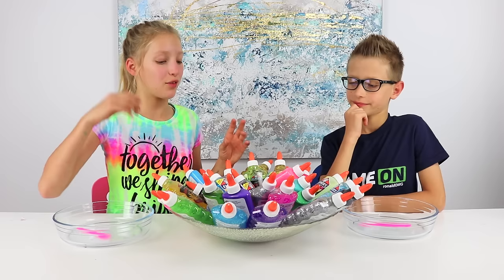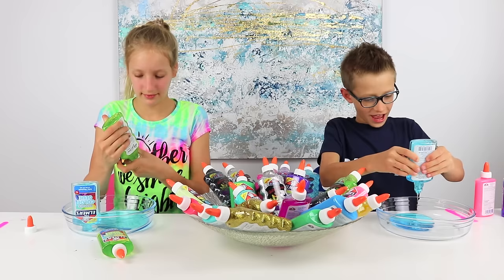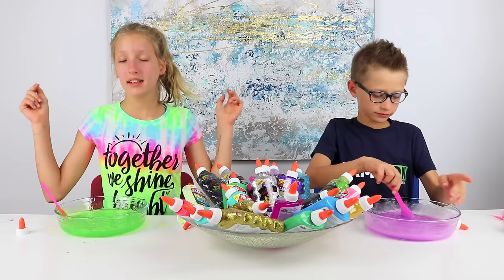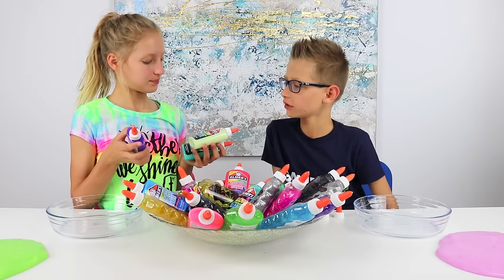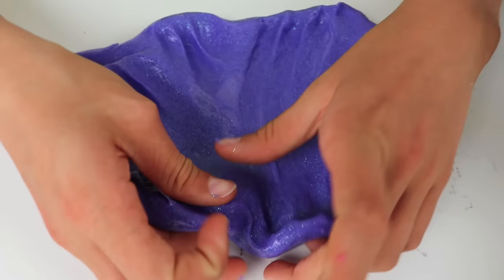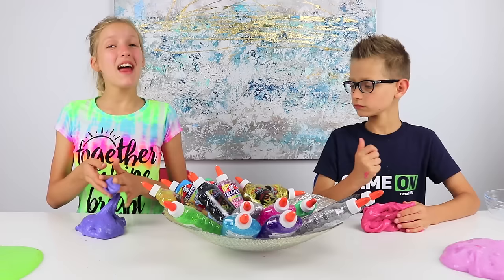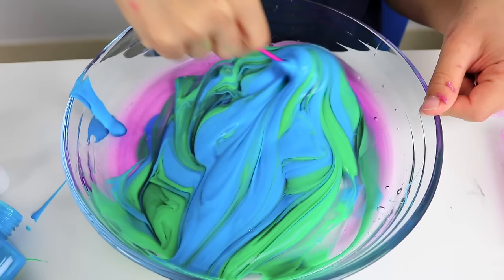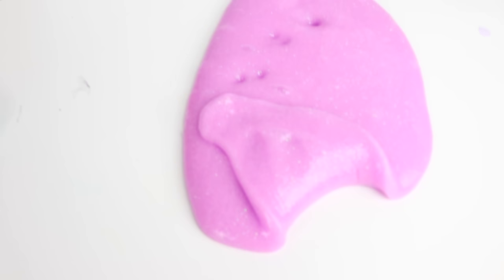3 Colors of Glue Slime Challenge!!! New Colors!!!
We are doing another 3 colors of glue slime challenge but this time we have new colors including GLOW IN THE DARK!